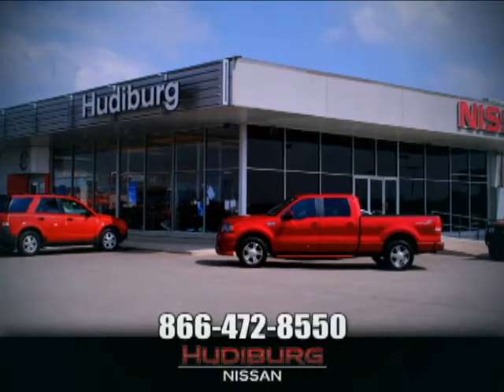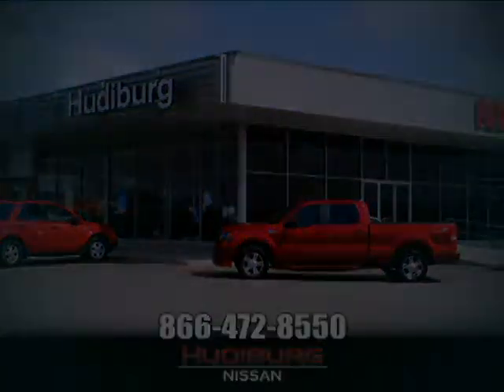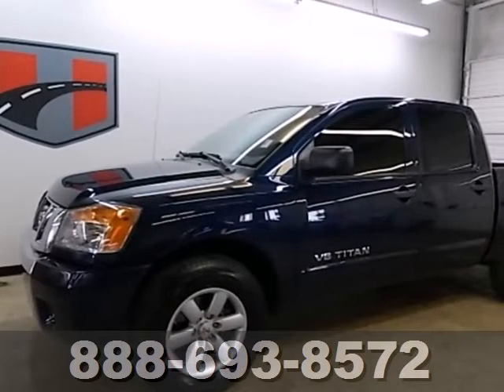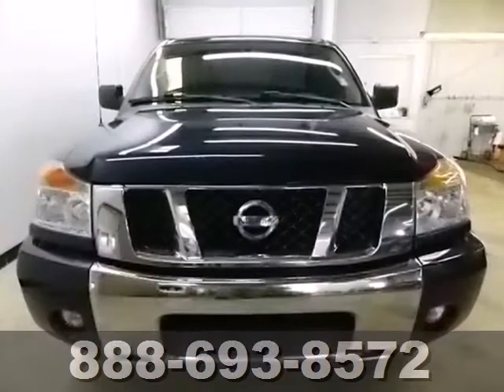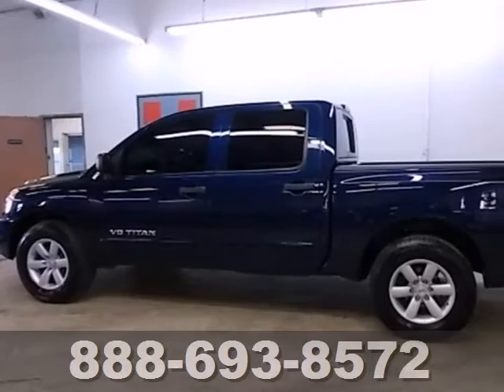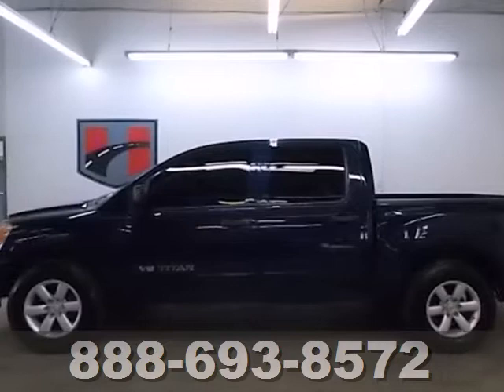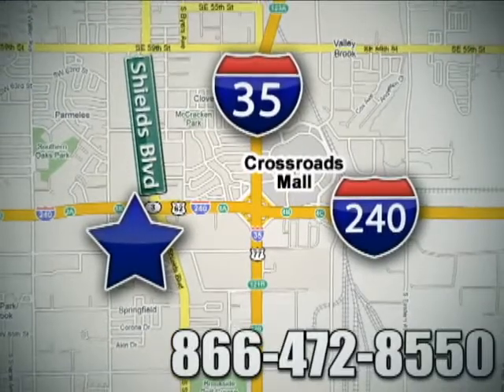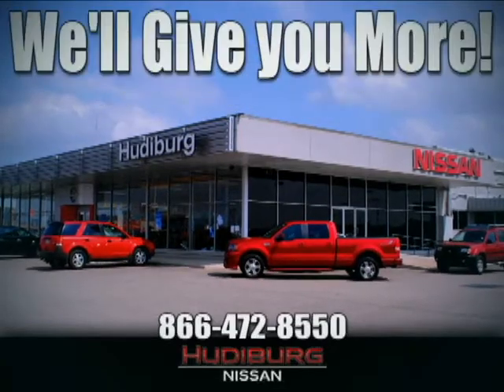2010 Nissan TITAN Oklahoma-City OK Norman OK Tulsa, OK A11228 - SOLD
Year: 2010
Make: Nissan
Model: TITAN
Engine: 5.6 Liter 8 Cylinder
Transmission: Automatic
Color: Blue
Interior: Black
Mileage: 61585
Stock #: A11228
4D CREW CAB RWD AND BLUE. COME TO THE EXPERTS! CREW CAB! DON'T PAY TOO MUCH FOR THE GORGEOUS-LOOKING TRUCK YOU WANT...COME ON DOWN AND TAKE A LOOK AT THIS CHARMING-LOOKING 2010 NISSAN TITAN. THIS OUTS